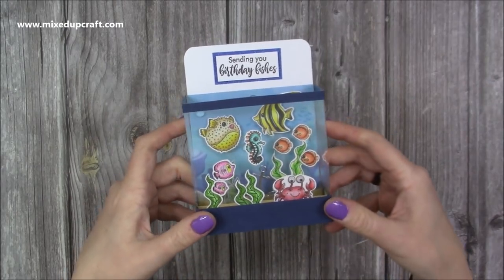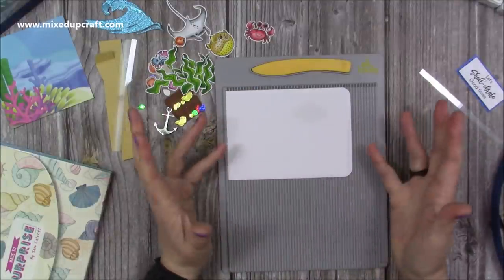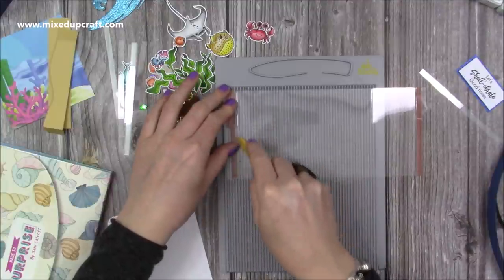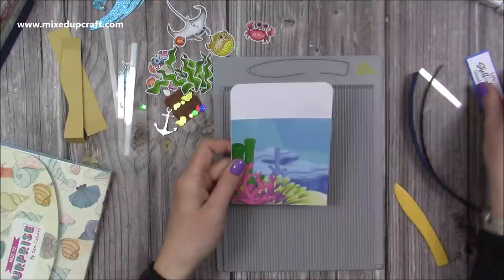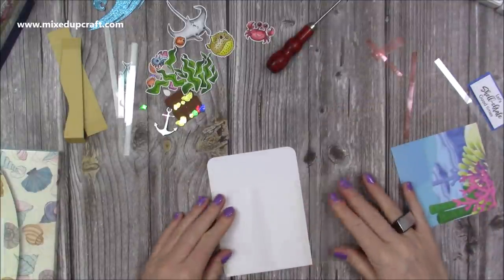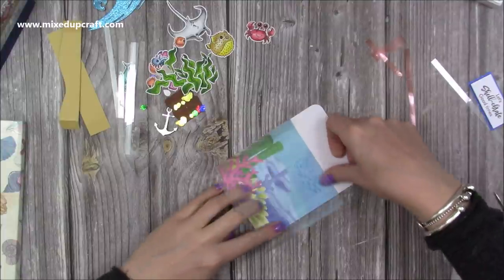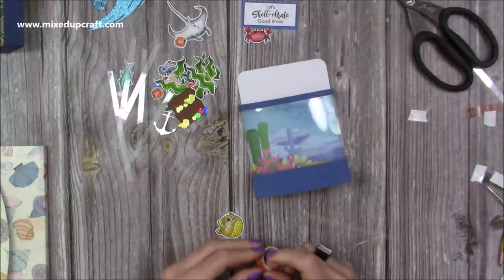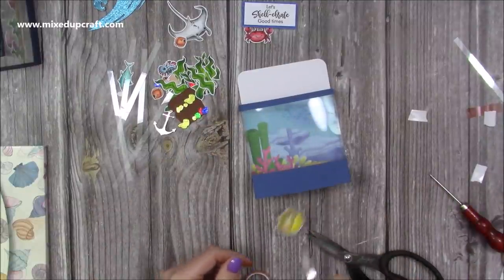Pop-Up Aquarium Box Card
Please check below for any open stock of my kit.

My Pink & Purple Scoreboard by Hunkydory.

Sam